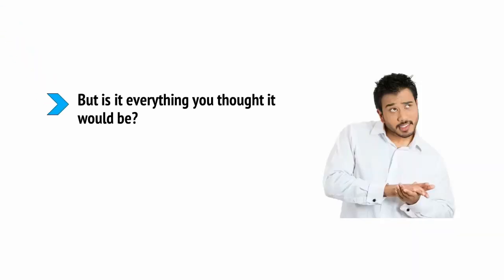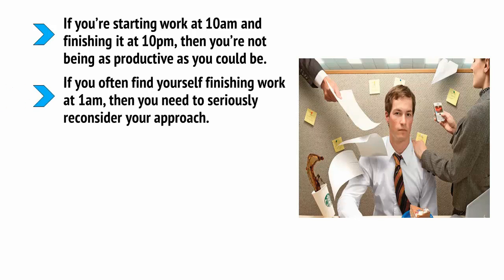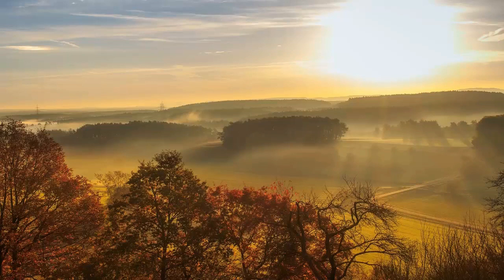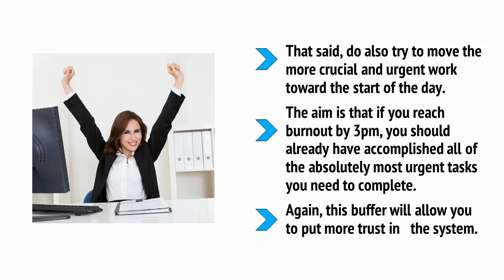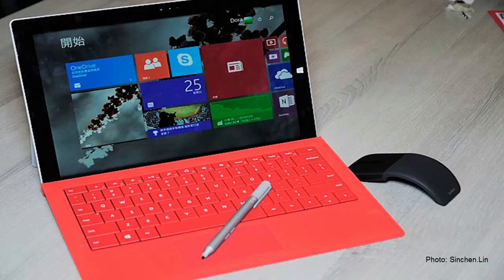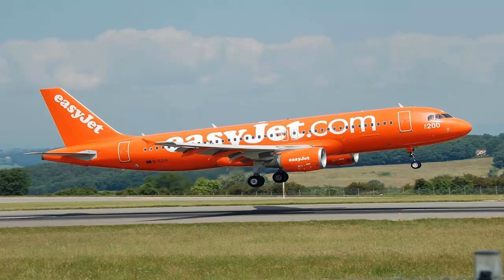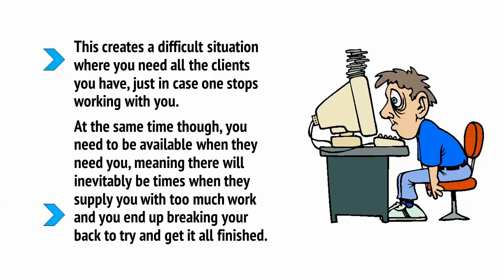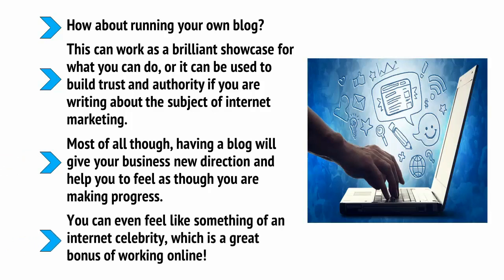Video Course “IM Lifestyle MRR” Make Money from your own digital university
Here is a  done-for-you online business for greater earnings and a lavish LIFESTYLE. This video course is full of strategies & techniques to make passive MONEY and get huge commissions. Just watch and follow “IM Lifestyle MRR”, to know the easy steps for earning MILLIONS of DOLLARS every month. You will be working very comfortably in your own business and make huge earnings without working for many hours. This video tutorial is 100% FREE for you with RESELL rights. It is 100% DOWNLOAD free. We are providing you a video training that can be used to create passive MONEY for you or you can use it as your brand or resell it to make MONEY online